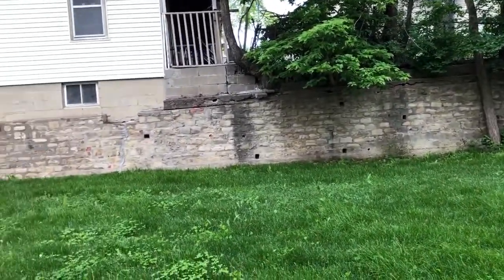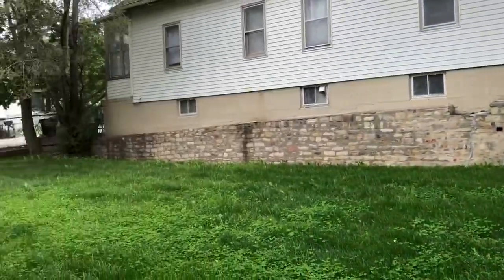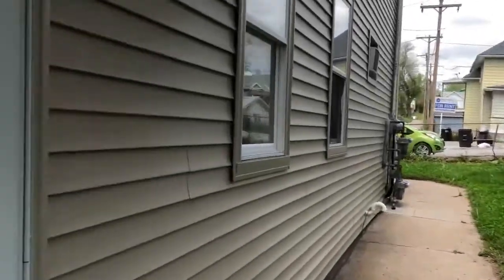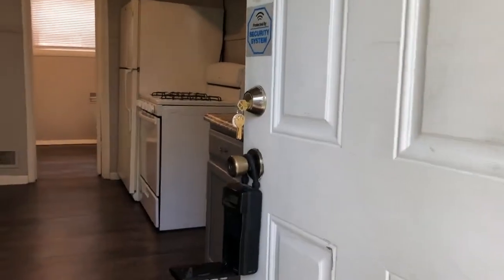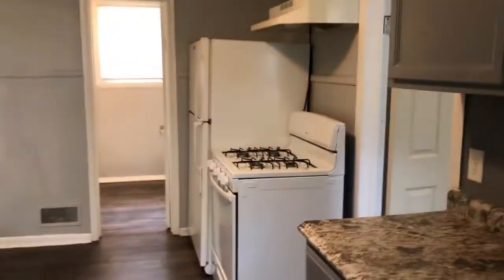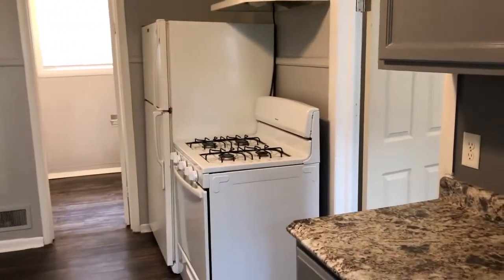1113 Williams St | Apt 2 | 2 bed & 1 bathroom!